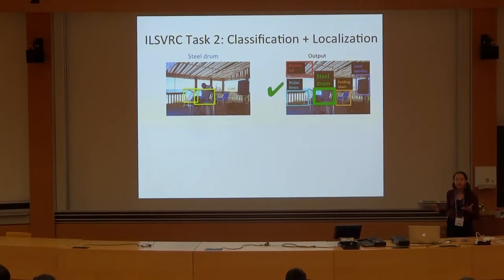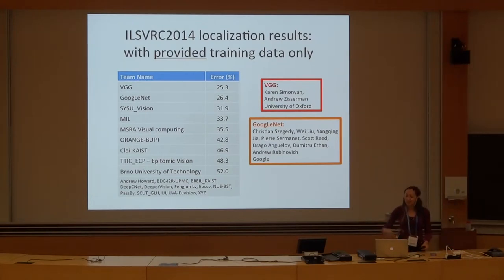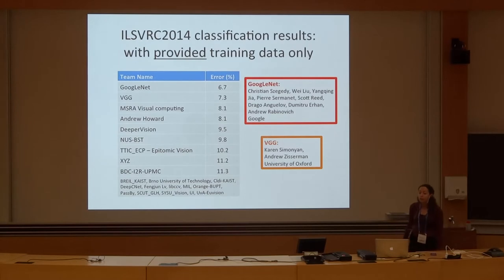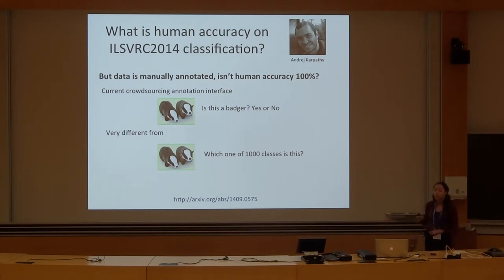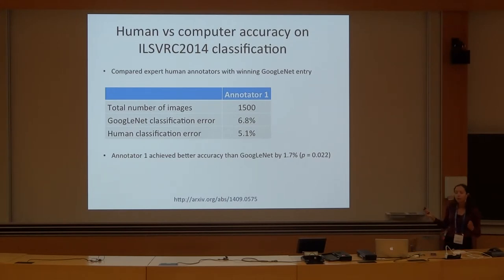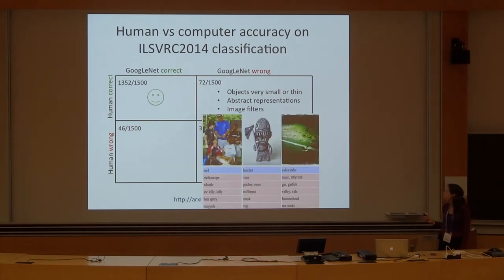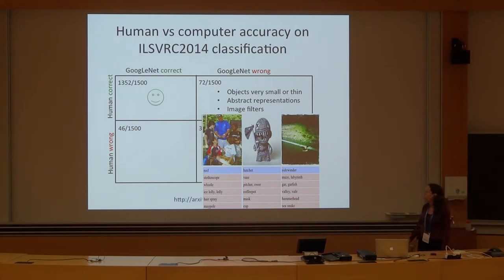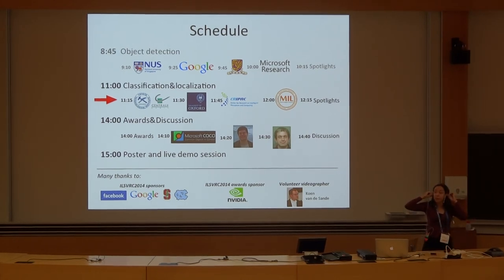ILSVRC2014: classification and localization overview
Olga Russakovsky, ILSVRC2014 classification and localization: introduction, results, analysis

ImageNet Large Scale Visual Recognition Challenge workshop at the European Conference on Computer Vision 2014